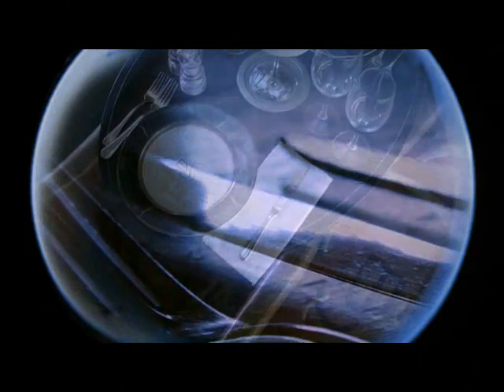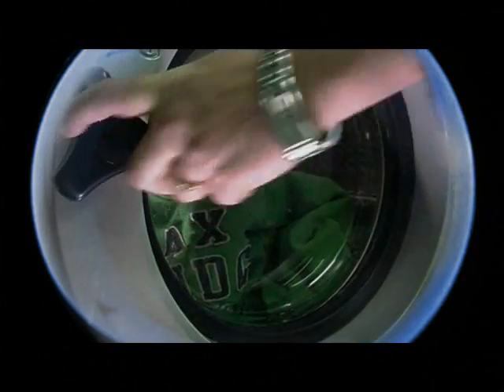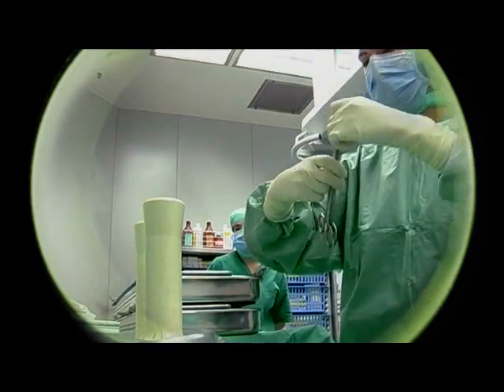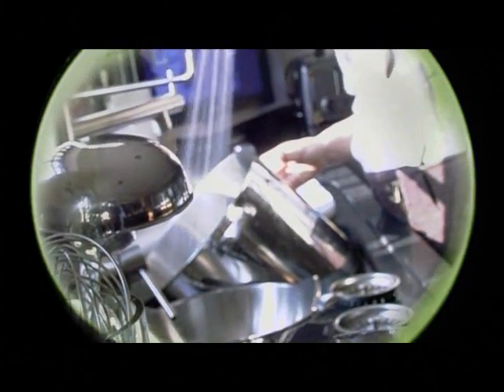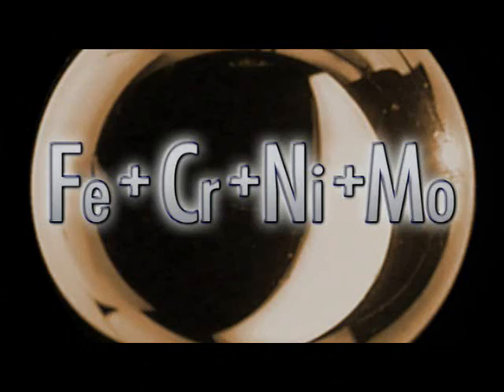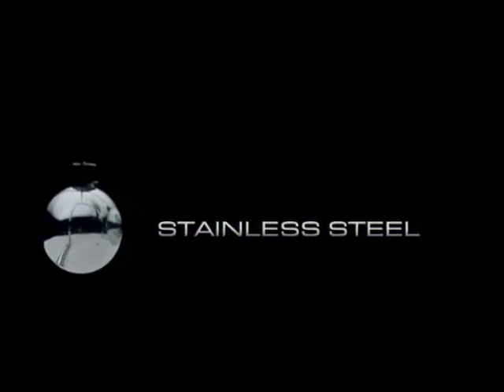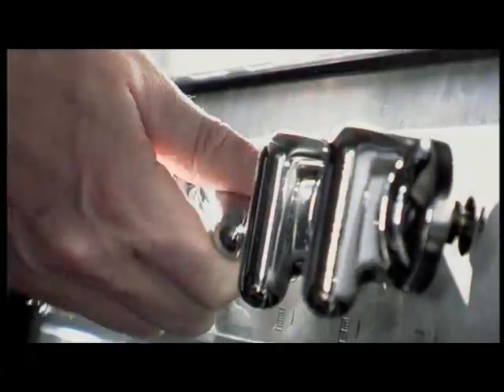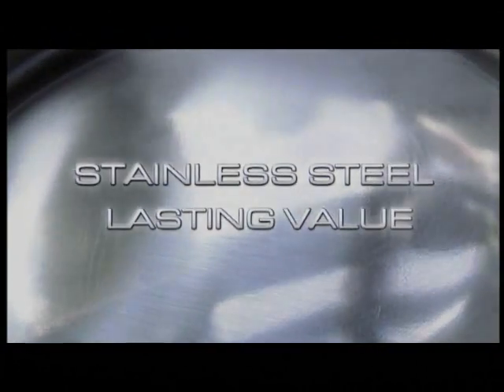How Stainless Steel Alloy is Formed?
How Stainless Steel is formed, the alloys and diferent details of the product, I hope every1 finds it interesting